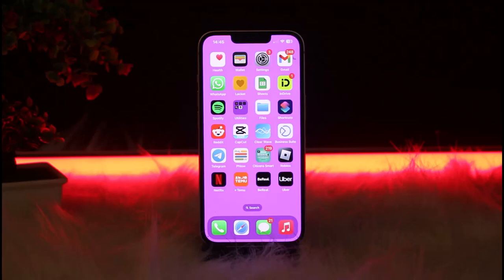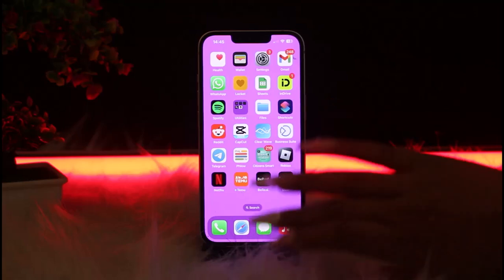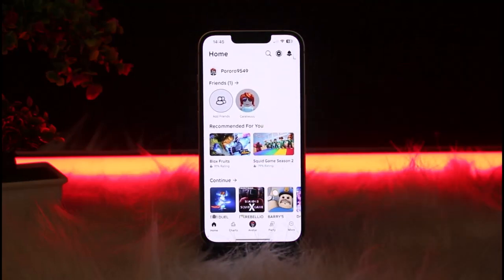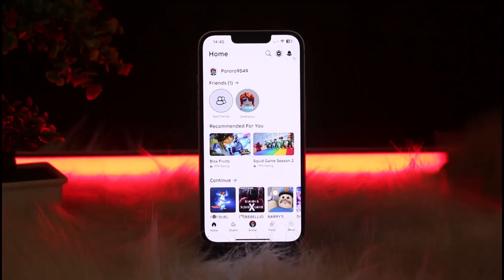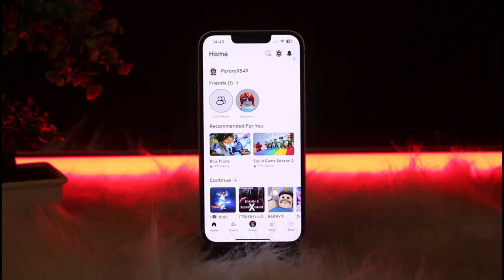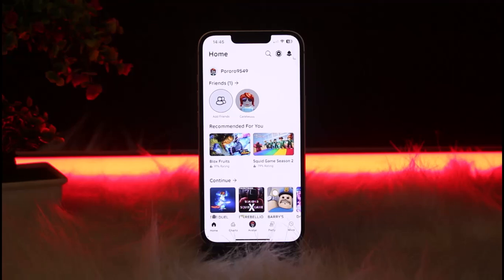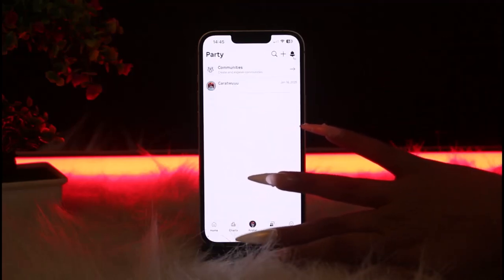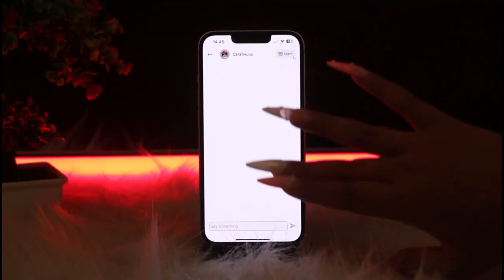How To Join A Roblox Group !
Joining a group in Roblox is a great way to connect with other players, participate in community events, and access exclusive content. This tutorial walks you through how to join a Roblox group using both the app and the web version, covering everything from navigating the interface to submitting a join request when required.

First, open your updated Roblox app and sign into your account. From the home screen, you'll notice several navigation options including 'Home,' 'Avatar,' 'Chat,' 'Party,' and 'More.' The video explains how to use the 'Party' section to find and join communities that function like groups. You can send a quick message and join an existing party, which often aligns with group activity in Roblox.

If you're using Roblox through a web browser, the process is slightly different but offers more group features. Once logged in, go to the ‘Groups’ tab located under the navigation menu. This section displays both groups you've created and ones you're eligible to join. You can browse public groups or search by keywords related to your interests, such as game genres, fan clubs, or developer communities.

When you find a group you'd like to join, simply tap or click on the group name. If it’s a public group, you can join immediately. For private or restricted groups, you'll need to submit a request, which must be approved by the group administrator. The approval time depends on the group’s privacy settings and admin activity.

Groups can offer special perks like unique badges, chat forums, or access to certain games. Make sure to follow Roblox's community guidelines when participating in groups to avoid getting removed or banned. For more help, visit the official Roblox support